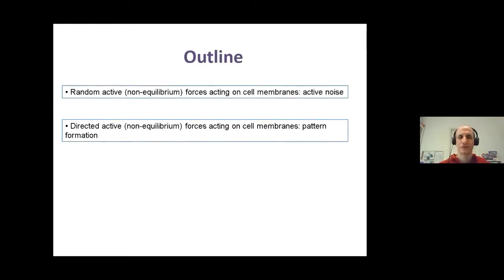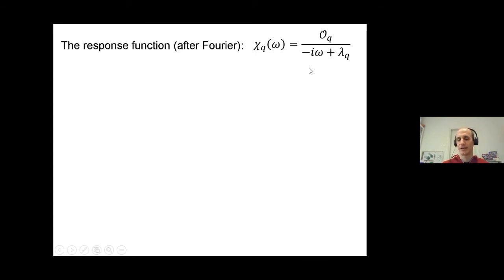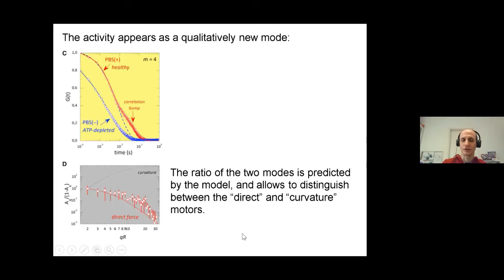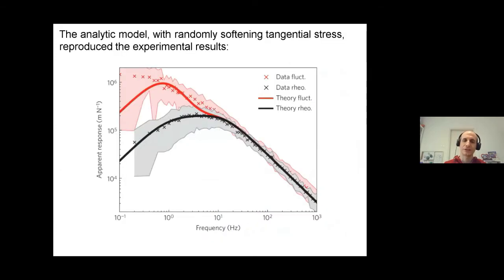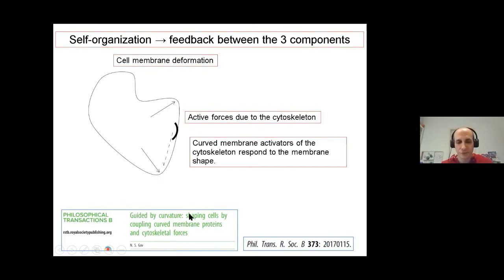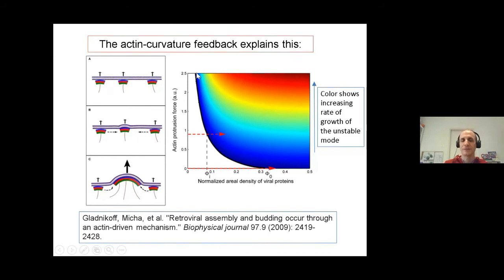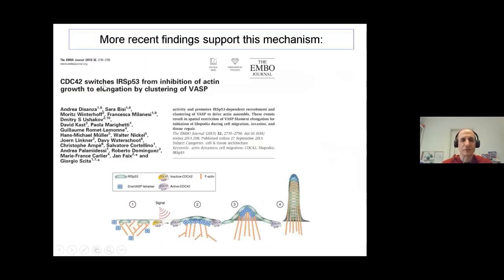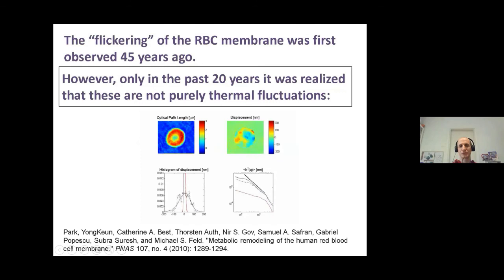Fluctuations and pattern formation in active membranes by Nir S. Gov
PROGRAM

STATISTICAL BIOLOGICAL PHYSICS: FROM SINGLE MOLECULE TO CELL (ONLINE)

VENUE: Online

0:04:38 Lets remember the continuum model for the bending energy of a membrane: Helfrich-Canham-Evans free energy
0:07:48 The equation of motion of the membrane can be written as:
0:09:53 [o(r-r')(
0:12:09 The response function (after Fourier): Xq (@) - -iw + ng
0:15:33 The response function remains the same:
0:18:51 The time-dependent displacement-displacement correlation function is obtained, for each deformation mode:
0:21:03 The activity appears as a qualitatively new mode:
0:23:30 What was still missing was a direct measure of breakdown of thermal equilibrium: FDT
0:27:41 What are the "motors" in the RBC membrane
0:30:38 The analytic model, with randomly softening tangential stress, reproduced the experimental results:
0:34:43 Conclusions
0:36:34 What are the "pleas Please move this the RBC membrane
0:40:48 3 components
0:43:10 Spontaneous curvature
0:47:08 The model: The free energy, now with density of curved membrane proteins (MP), p.
0:49:36 The model: The equation of motion for the density field of the curved MP, ,
0:52:23 Recent studies of the convex proteins:
0:56:37 Recently published:
0:59:48 Some funny shapes:
1:01:43 And a new stable configuration is found:
1:03:19 Conclusions
1:05:29 More recent findings support this mechanism:
1:07:24 MC simulations
1:10:27 Phase separation at higher and lower (HIV budding...)
1:14:20 The power-spectrum fits the model, using the parameters fitted to the correlation function:
1:16:32 The simplest model: independent motors